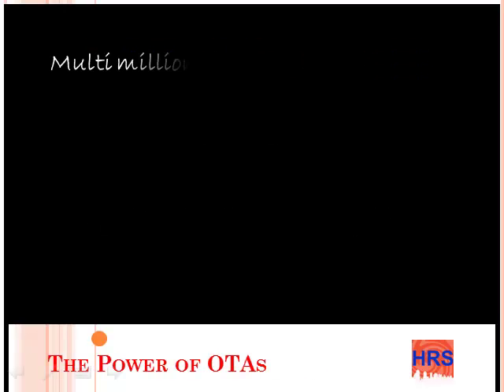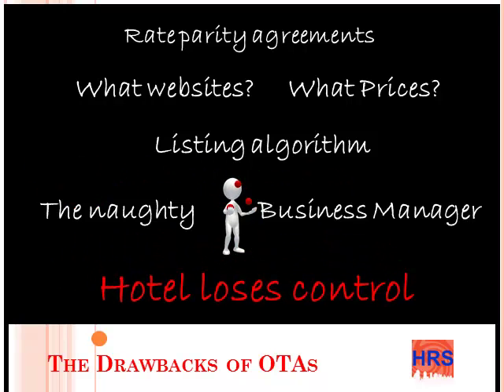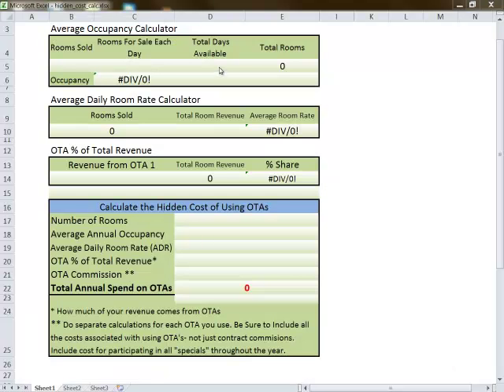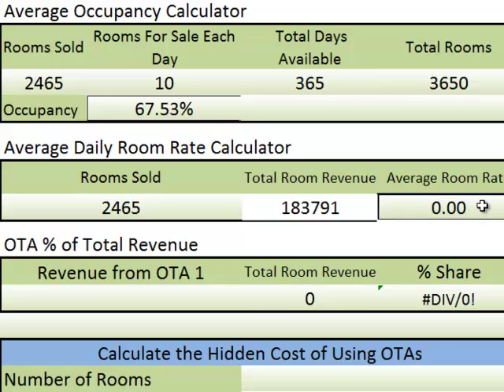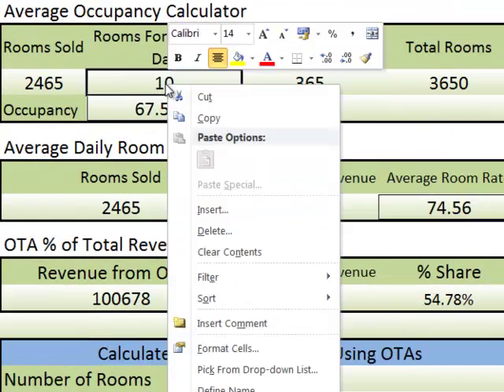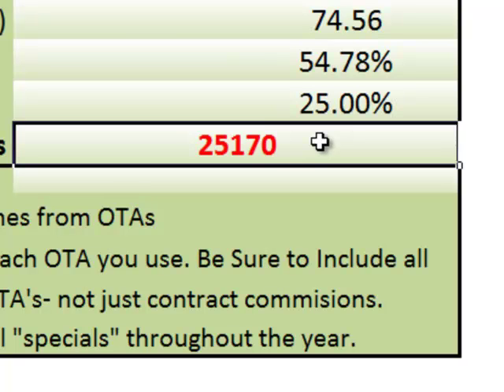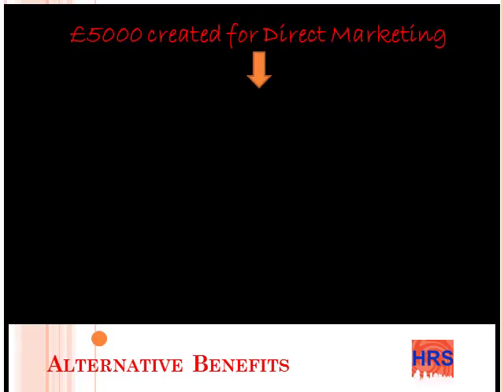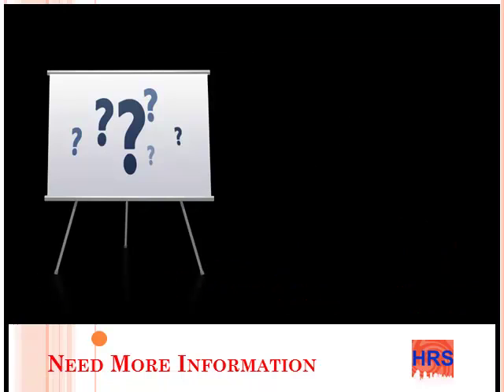The Hidden Cost Calculator - Find Out what OTAs Cost Your Hotel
How to work out what it costs to use an OTA?
How to calculate the best combination of booking channels?
It's all here and a Free copy of the calculator